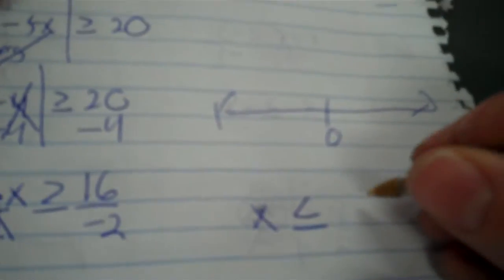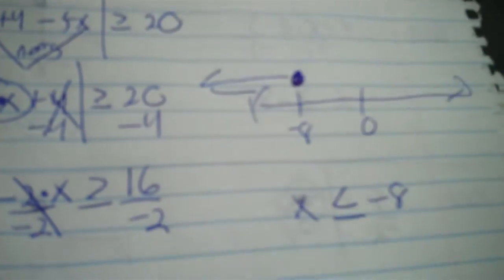Mod A2 inequalities